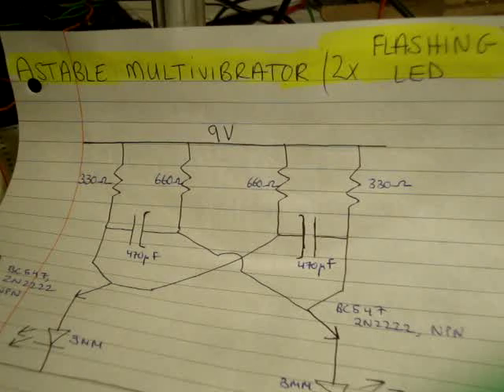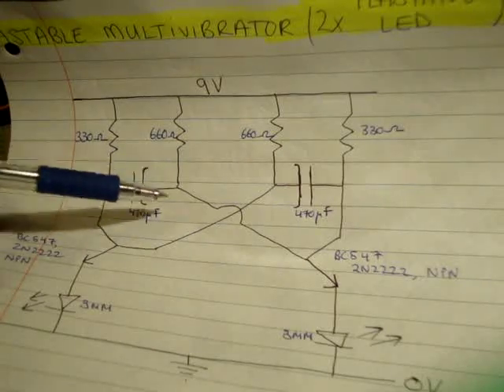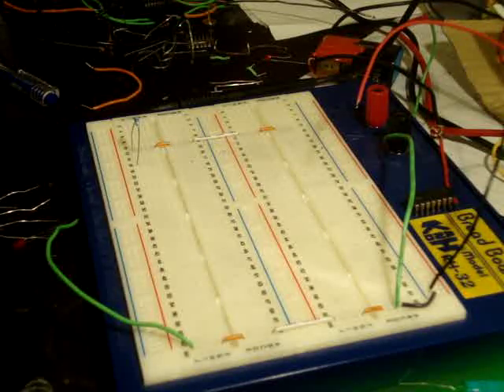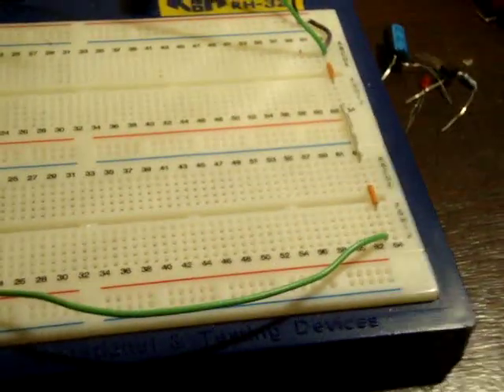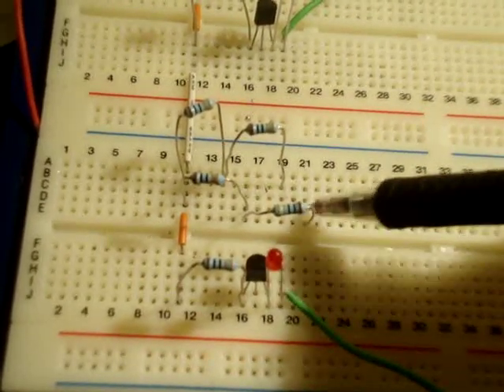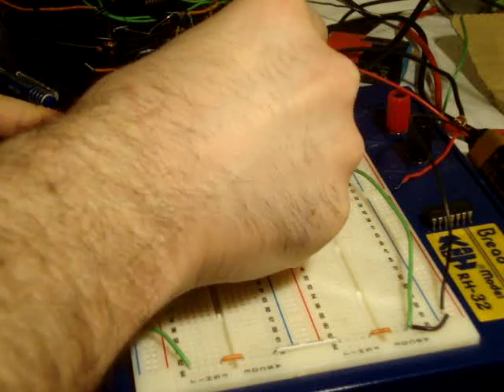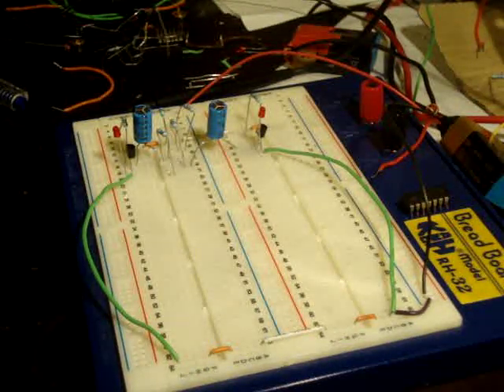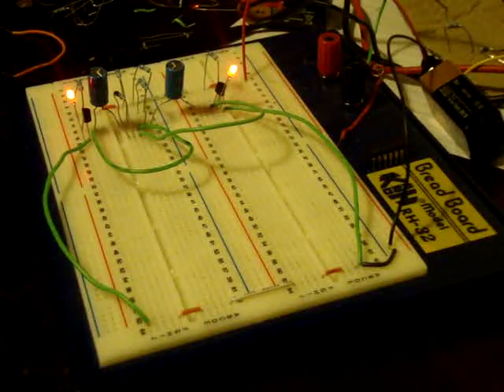Electronics 16 : How to make an Astable Multivibrator ( square wave generator )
In this video I make an astable multivibrator using 2x (capacitor, transistor, resistor ). Since the output flashes, it can be used as a signal generator